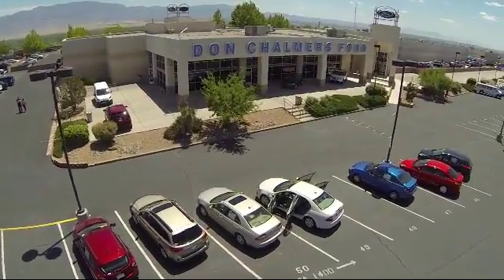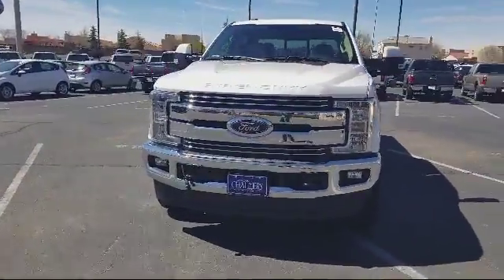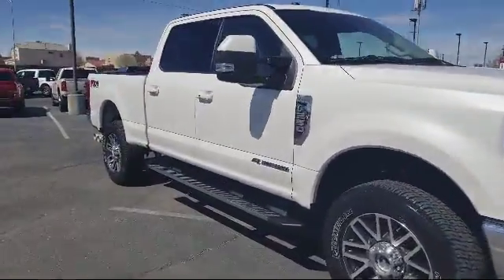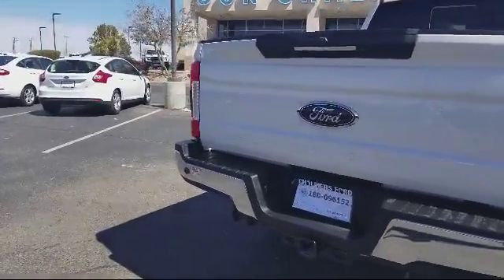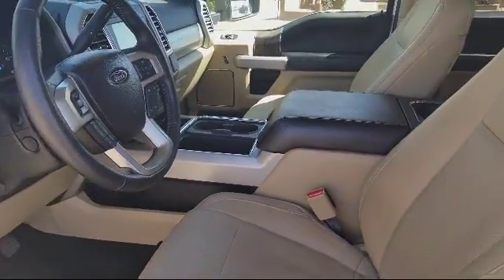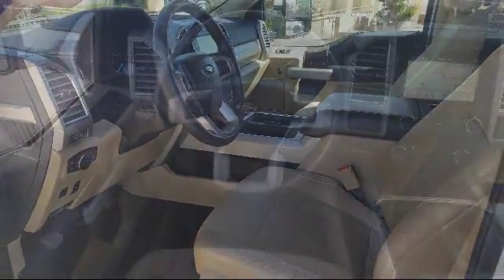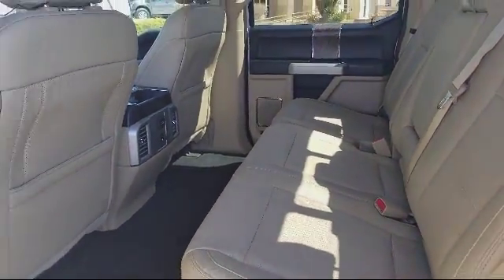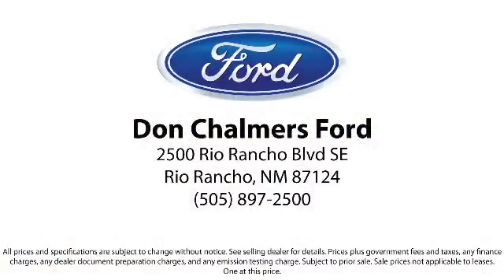2017 Ford F-250sd Crew Cab Lariat Albuquerque New Mexico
2017 Ford F-250sd Crew Cab Lariat Stock Number: 84882A Vin:1FT7W2BTXHEB29104.

2500 Rio Rancho Blvd., S.E.